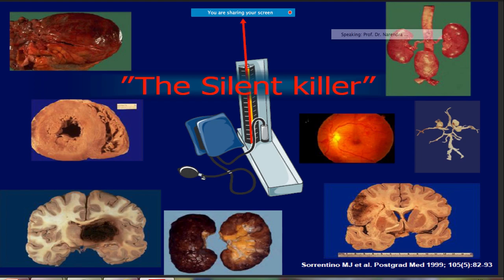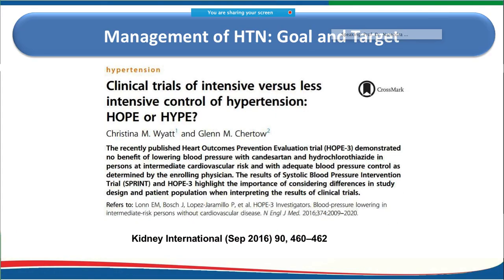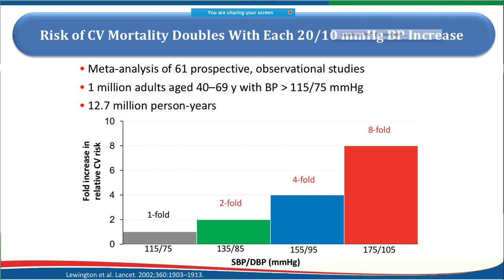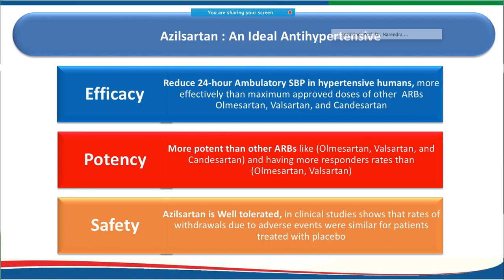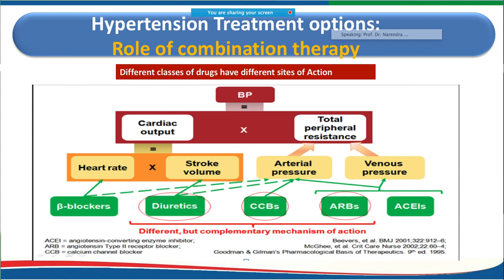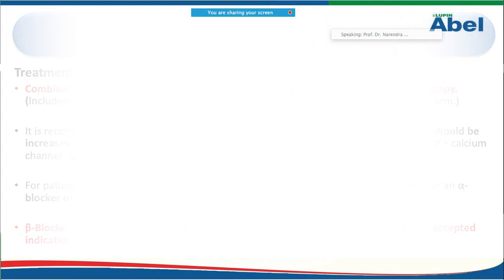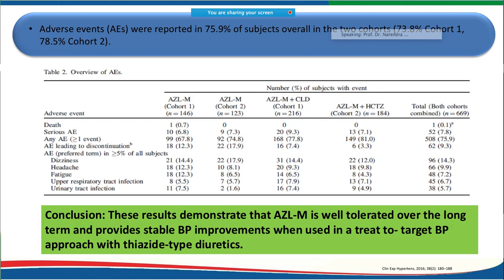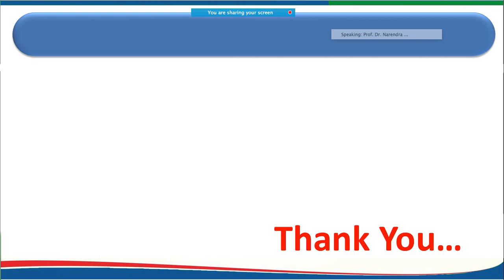latest bloodpressure and ESC guidelines by DrNarendraKumar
Hypertension management : latest AHA and ESC guidelines.

Follow below link to get more online certificate courses